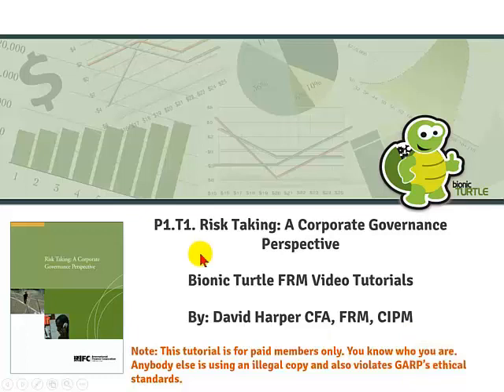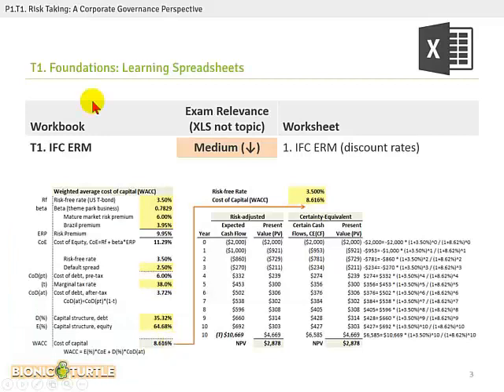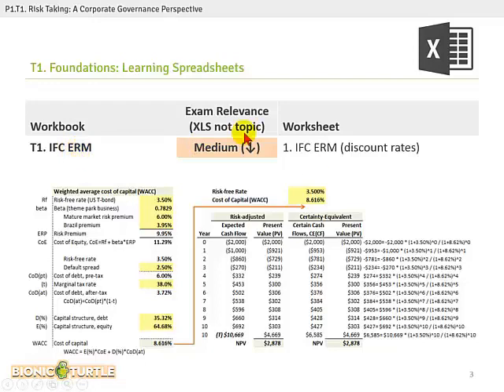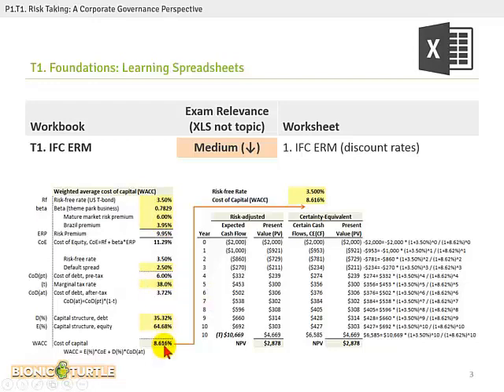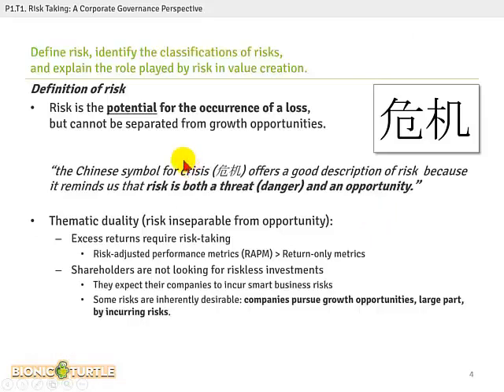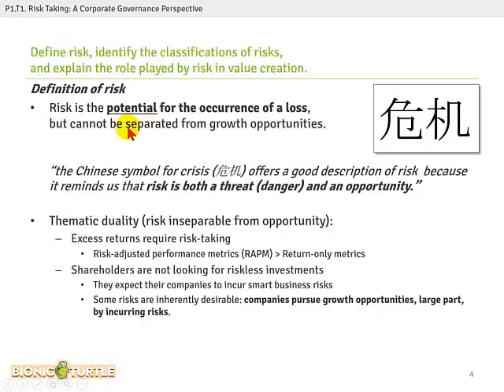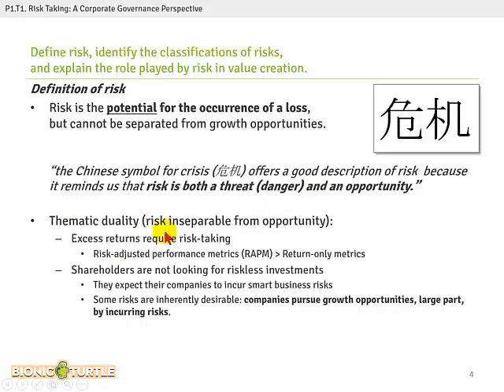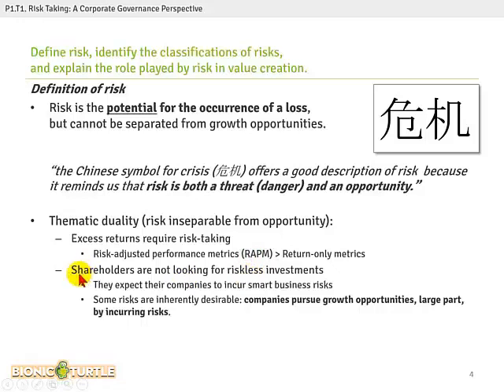FRM Foundations Risk Taking: A Corporate Governance Perspective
This tutorial concerns the assigned reading by the international finance corporation (IFC) on enterprise risk management (ERM)